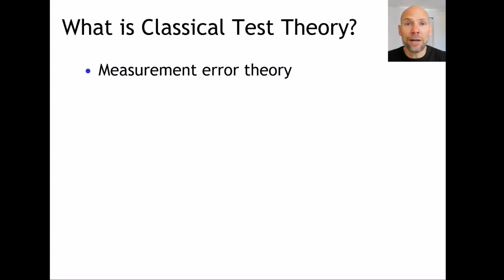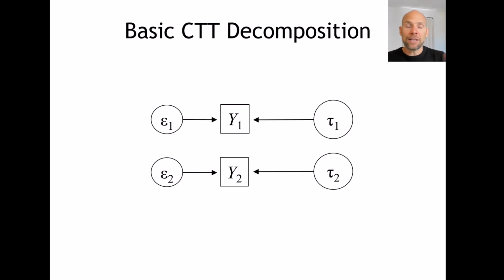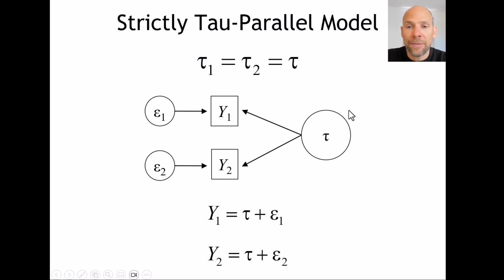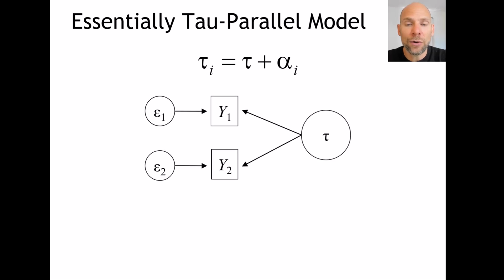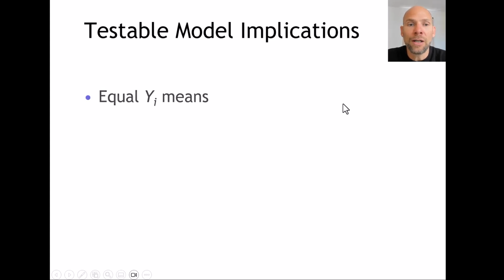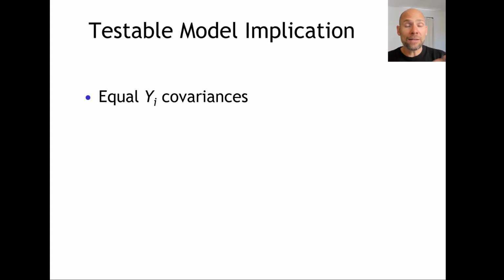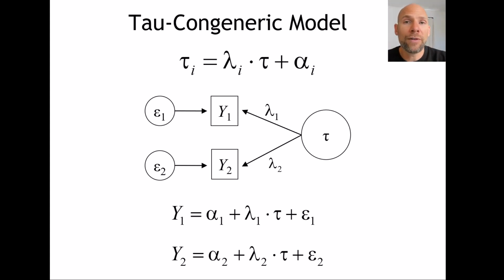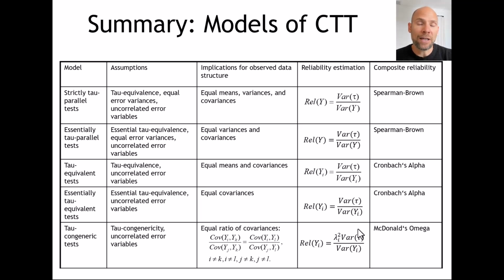Classical Test Theory Measurement Models Explained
QuantFish instructor Dr. Christian Geiser explains the five measurement models of classical test theory (CTT). Dr. Geiser's intro to CTT video